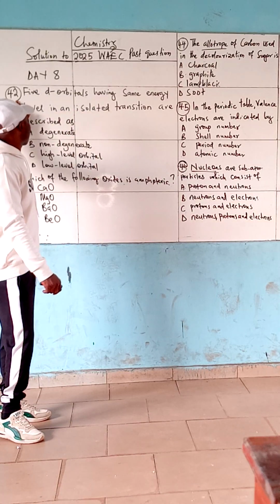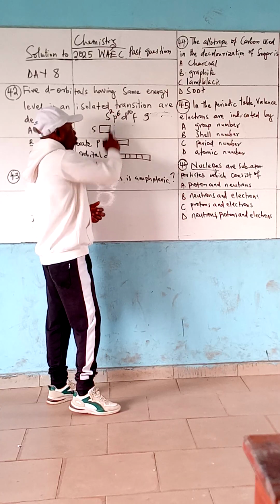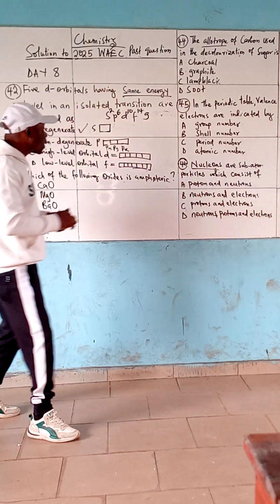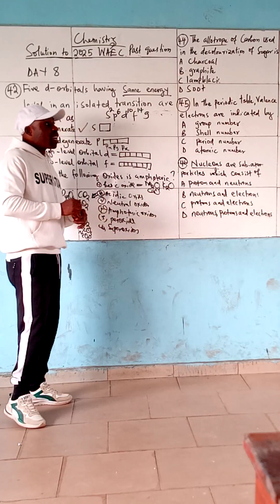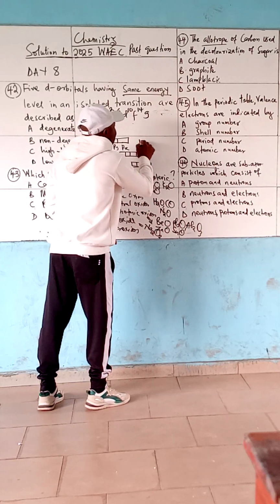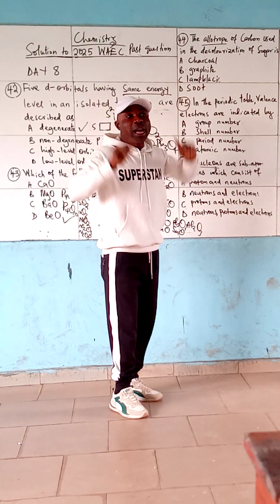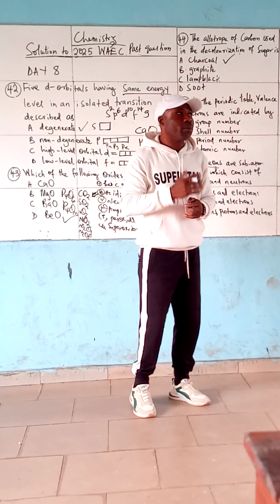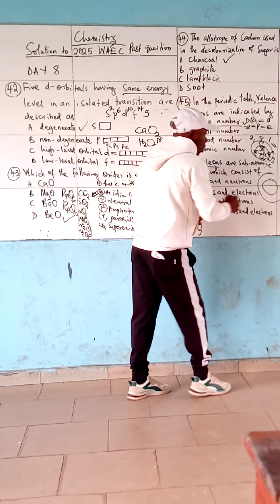Solution to 2025 Chemistry WAEC Past Question. DAY 8